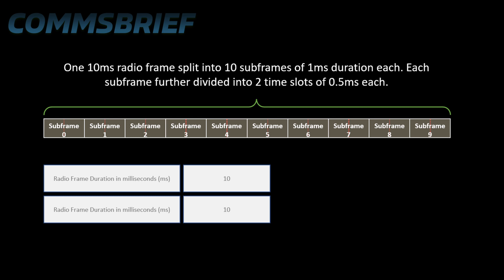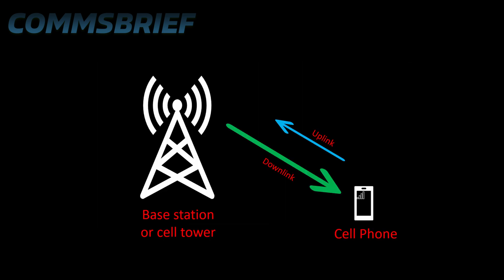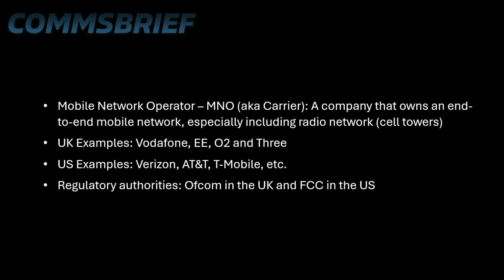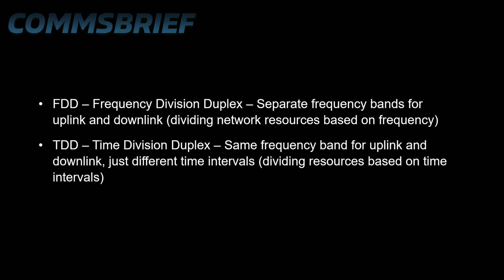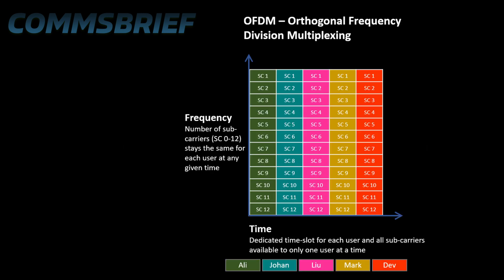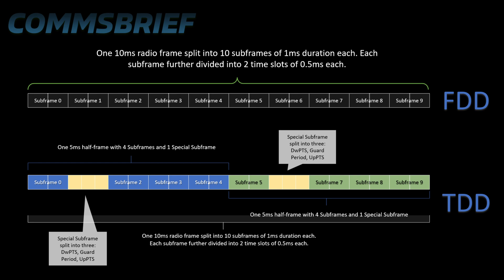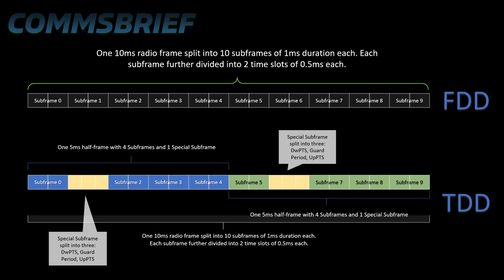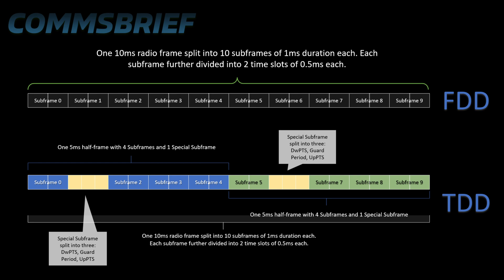Radio Frame Structure in 4G LTE FDD & TDD Simplified